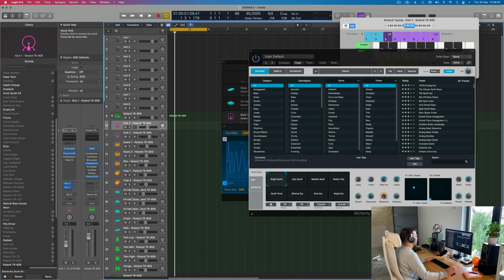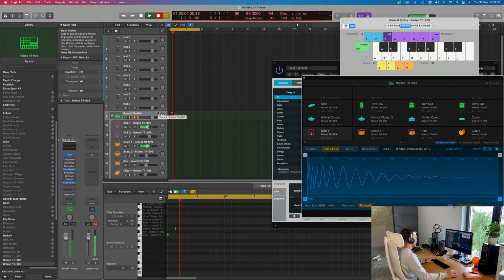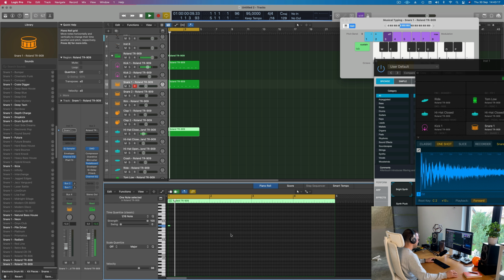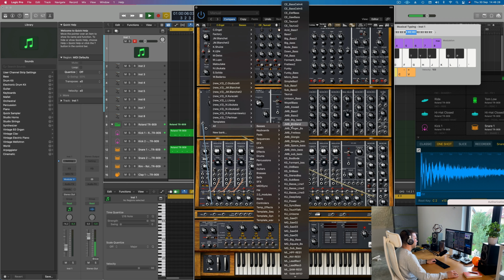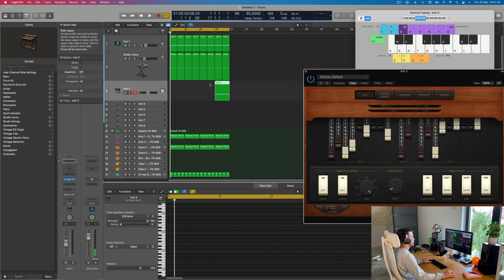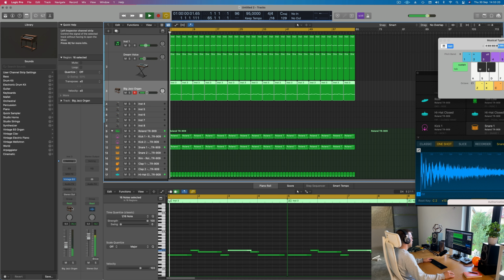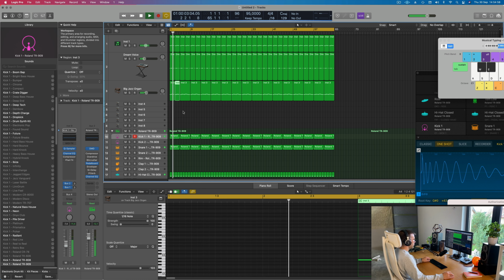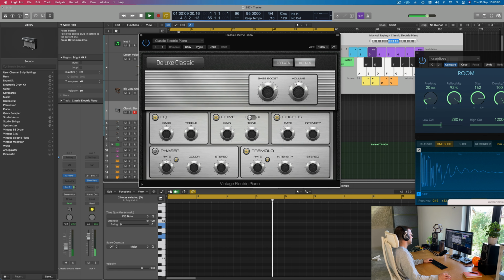How to make Downtempo & Trip Hop + Logic Pro X Template | Live Electronic Music #257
Ready to dive into the world of Downtempo and Trip Hop music production? In this comprehensive guide, inspired by Episode #257 of Live Electronic Music, we’ll walk you through creating lush, atmospheric tracks in the style of legends like Massive Attack.

Whether you’re using Logic Pro X, Ableton, or FL Studio, this tutorial—complete with free templates and a sample pack—has everything you need to craft soulful beats at a chilled 95 BPM. Let’s get started!

This tutorial breaks down the essential elements of Trip Hop and Downtempo production, giving you hands-on techniques to create professional-sounding tracks. Here’s what’s covered:
Drum Programming: Build groove-heavy beats using tools like Logic’s Drum Machine Designer.
Bassline Design: Craft deep, anchoring basslines that define the track’s vibe.
Vocal Accents: Add synth-based vocal textures with Logic’s Alchemy.
Organ & Electric Piano: Layer soulful melodies and harmonic depth.
Percussion Layers: Enhance rhythm with intricate percussive details.
Atmospheric Synths: Create rich, immersive soundscapes.
Step-by-Step Tutorial Breakdown

Follow along with these timestamps from Episode #257 to master each stage of production:

0:00 Introduction: Get an overview of the session and what to expect.
5:50 Recording & Programming Drums: Use Drum Machine Designer to lay down a hypnotic beat.
11:42 Designing the Bassline: Build a groovy, soulful bassline to anchor your track.
13:40 Mixing Vocal Accent Synths: Blend atmospheric vocal textures with Logic’s Alchemy.
15:15 Adding an Organ Sound: Enhance harmony with a warm organ layer.
18:16 Programming Percussions: Add intricate rhythms to elevate the groove.
23:30 Recording an Electric Piano Melody: Create a soulful melody to tie it all together.
25:35 Final Thoughts and Tips: Wrap up with pro tips to polish your track.

Templates & Sample Pack
No need to start from scratch! Download free templates tailored for Logic Pro X, Ableton, and FL Studio, plus a sample pack to kickstart your production.

These resources let you follow along with the tutorial and experiment with your own ideas, all at your own pace.

Why This Tutorial Rocks
Flexible Learning: Study whenever suits you with this free live session.
Hands-On Practice: Use the templates to refine your skills and build confidence.

Pro-Level Sound: Leverage your DAW’s tools to create polished, genre-defining tracks.

Ready to Sell Your Own Creations?
Once you’ve mastered Downtempo and Trip Hop, why not share your work? Join the marketplace to sell your own templates and sounds!
👉 Explore the Marketplace
Bonus: Keep Learning

With this tutorial, free templates, and sample pack, you’re equipped to create your own Trip Hop and Downtempo masterpieces. Inspired by Massive Attack, you’ll craft tracks with deep bass, intricate rhythms, and atmospheric vibes—all at a relaxed 95 BPM. Download the resources, fire up your DAW, and let your creativity flow!